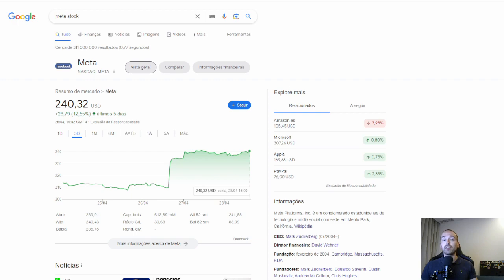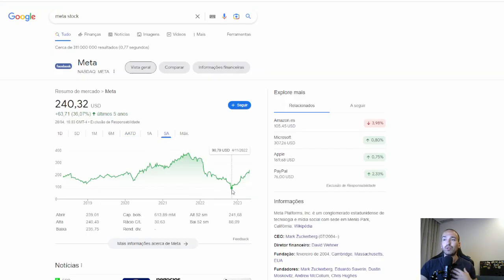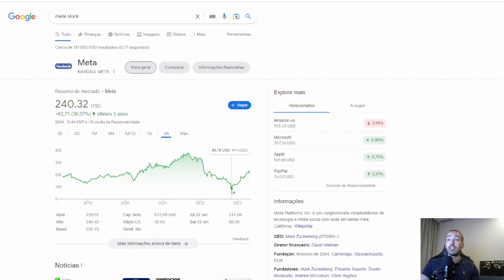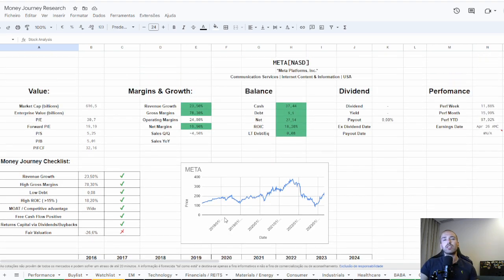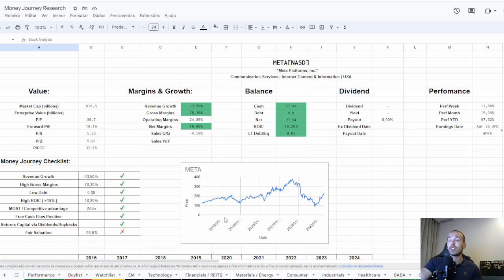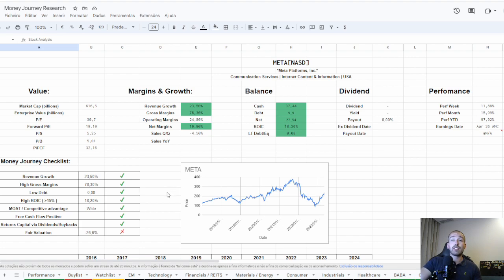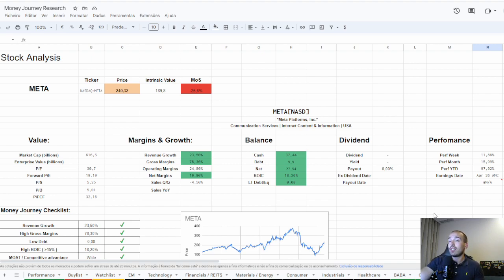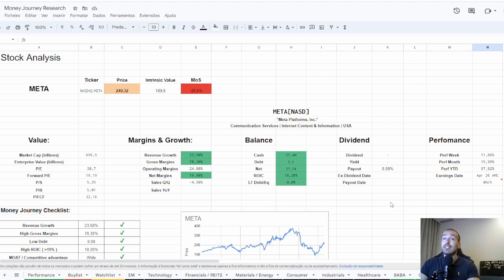Facebook Stock Explodes Upward on Earnings | META Stock Analysis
In this video, we'll be discussing META's latest earnings report, which showed impressive revenue growth . As shareholders, we want to take a moment to congratulate ourselves and each other on this positive news.

But what is it about META that makes it such an appealing company to invest in? For starters, its core business of social media remains a major player in the industry, with billions of active users across its platforms. META's advertising revenue continues to grow, driven by its ability to deliver targeted ads to its vast user base.

We'll also share some of our personal experiences and investment strategies with META. As with any investment, there are always risks to consider, but we believe that META's strong financials and market position make it a solid choice.

Overall, this video is a celebration of META's earnings and its potential as a long-term investment. Whether you're a current shareholder or just interested in the company's future, we hope you'll join us for this discussion.